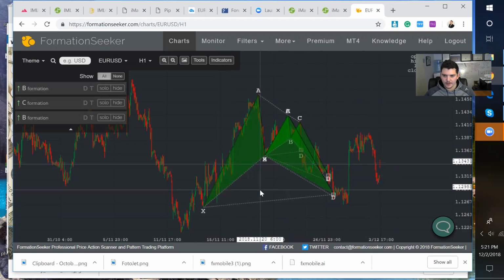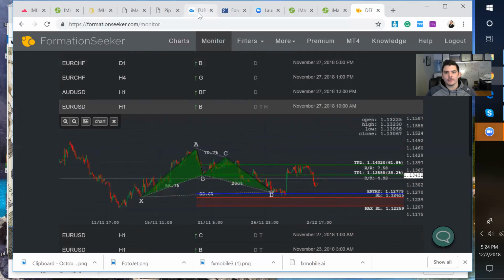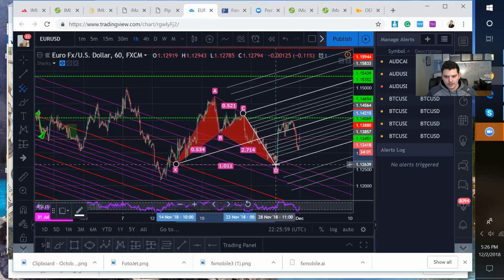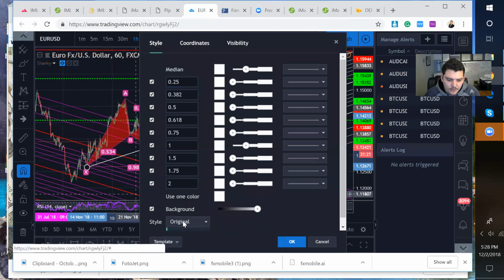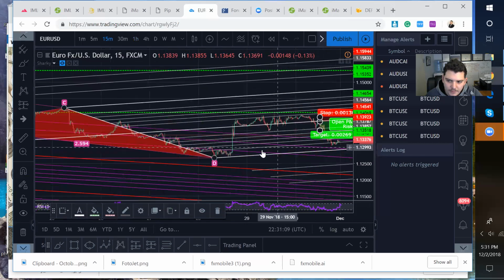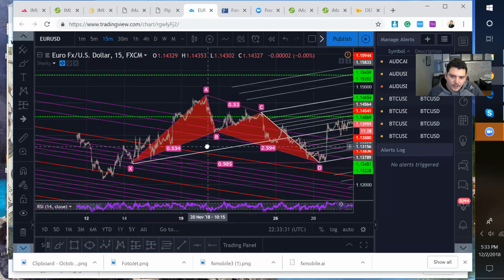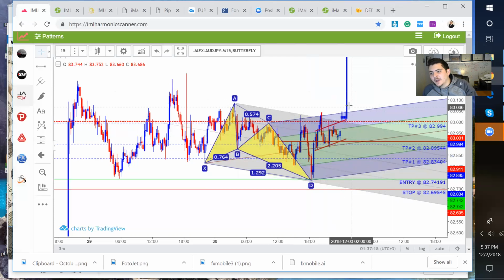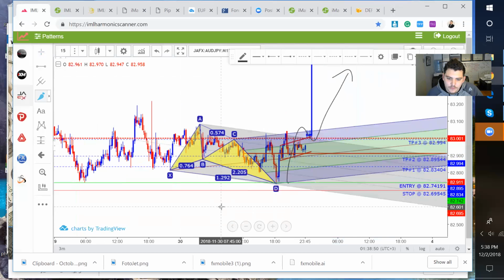Forks and Fibs